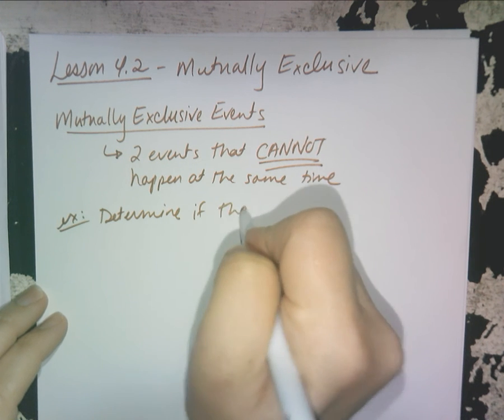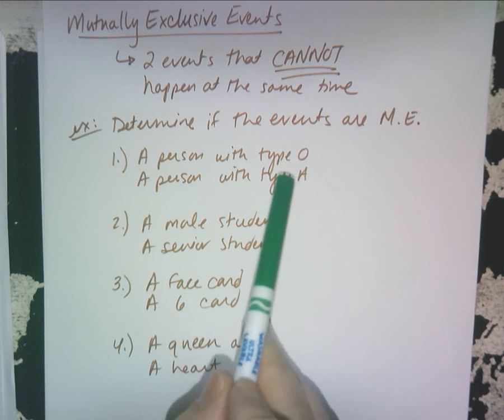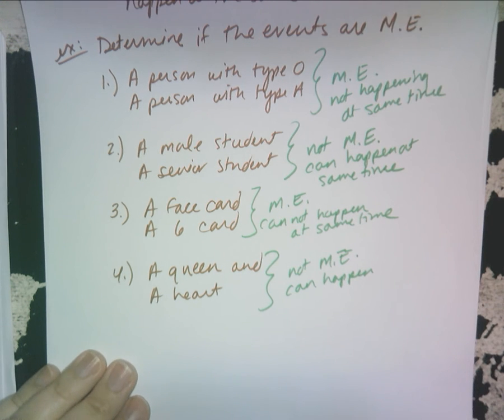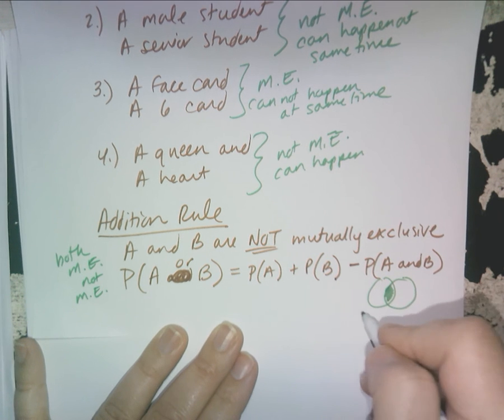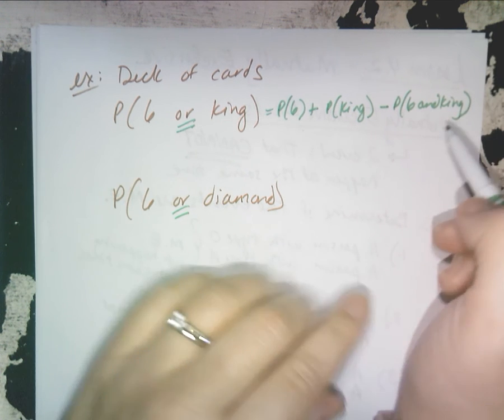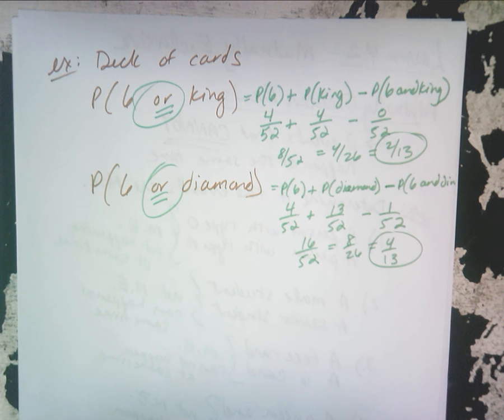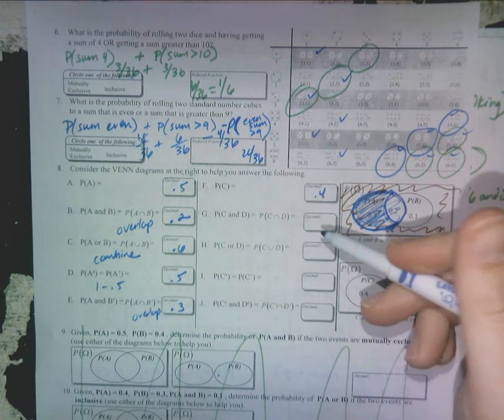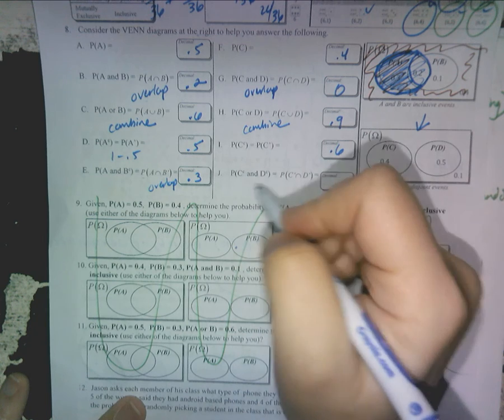Statistics: Mutually Exclusive (4.2)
Determining if two events are mutually exclusive and finding the probabilities